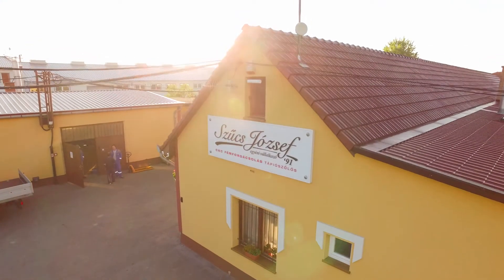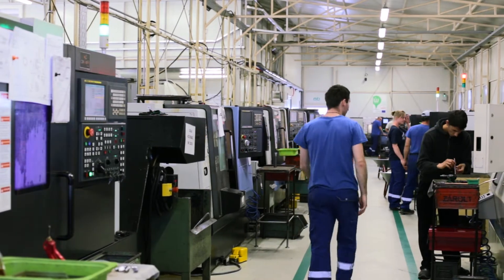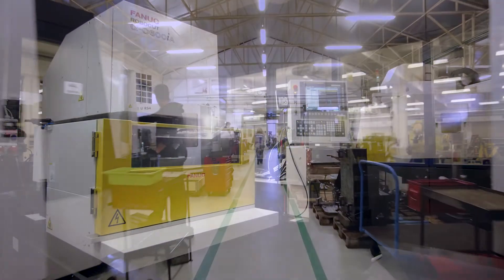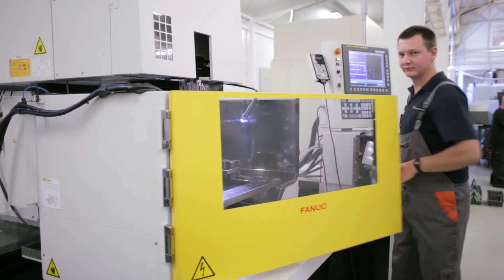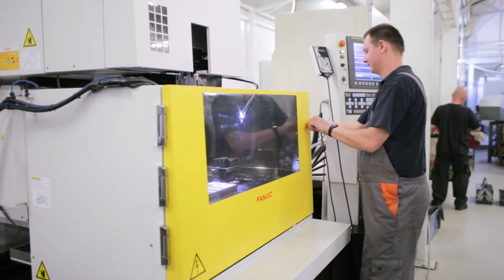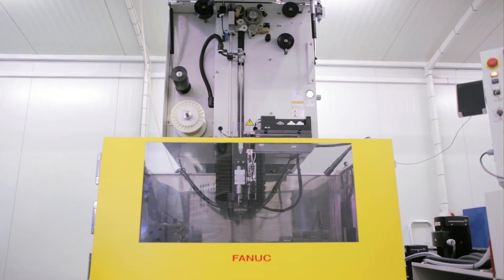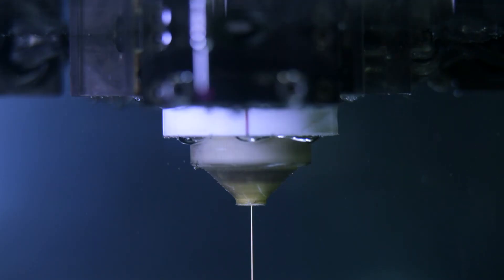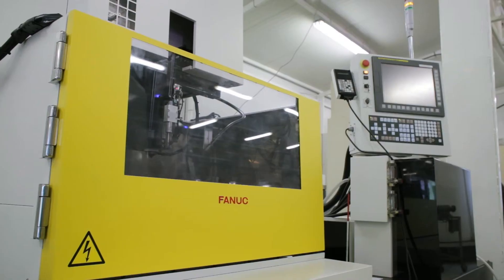FANUC ROBOCUT Success Story - Szucs Jozsef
József Szűcs Hungarian entrepreneur answering challenges of present and future decided to acquire a FANUC ROBOCUT C600iA wire EDM machine with capabilities making it unique in both Hungary and Europe alike.